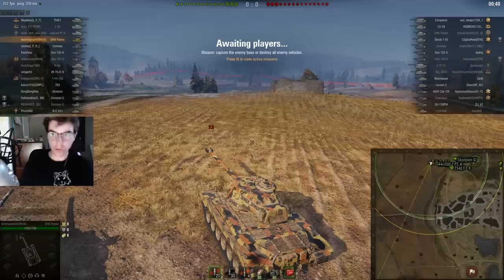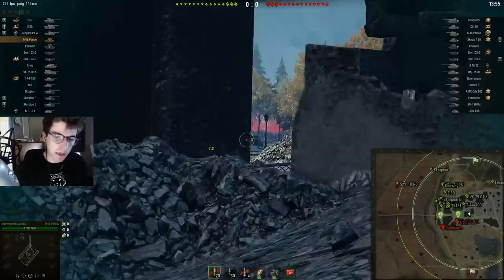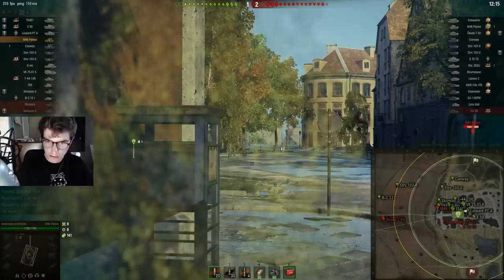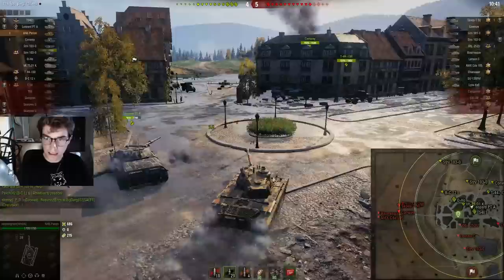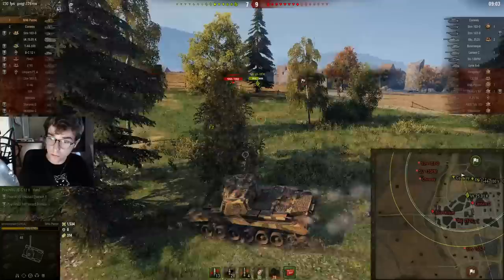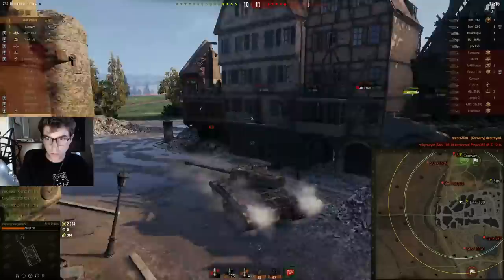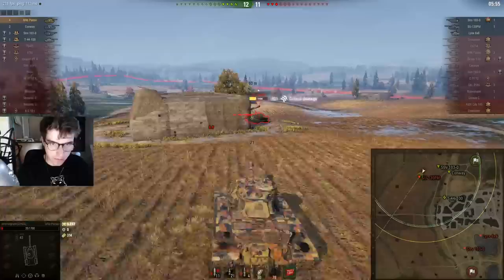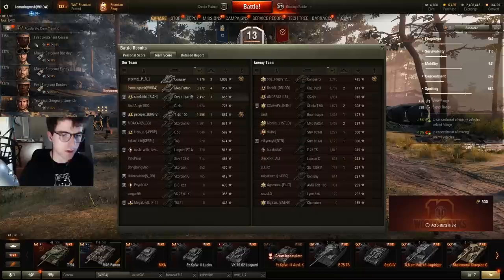How To Play Siegfried Line in With ZEROOO Armor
I've been watching too much of coach Greg, however this video is intended to show you how to approach this map if you have little to no armor.